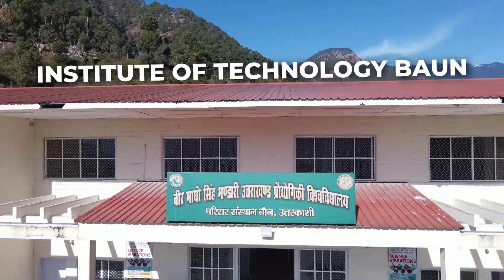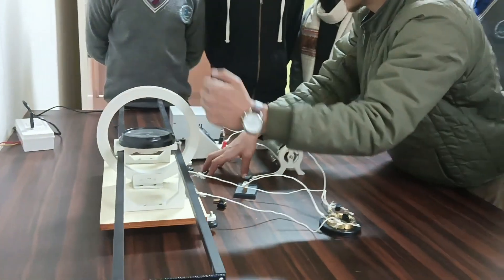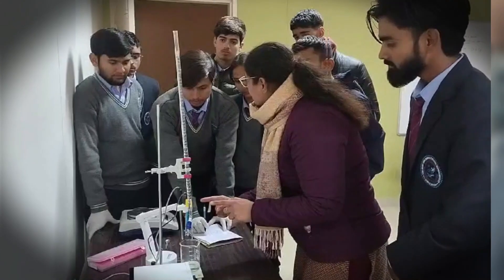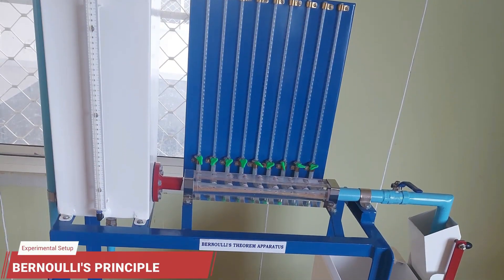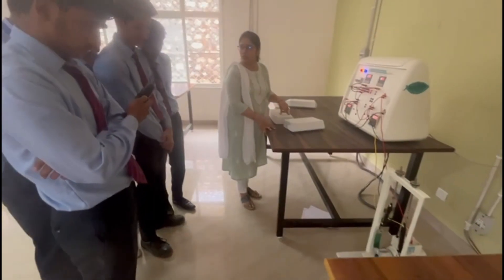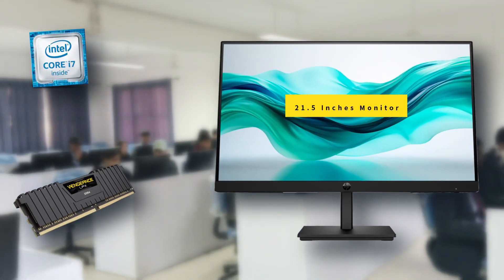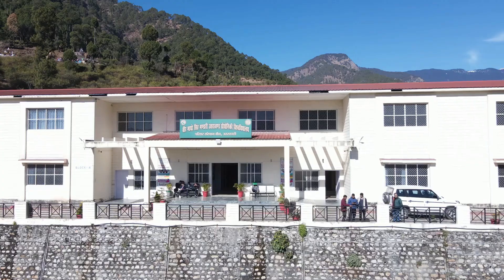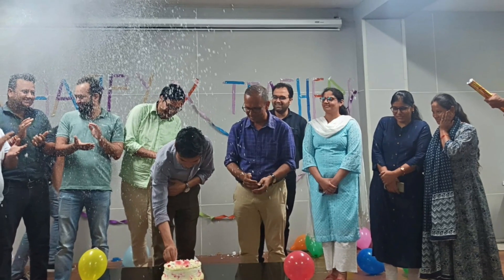Institute of Technology Baun - Introduction Video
Welcome to the official introduction video of Institute of Technology Baun (ITBaun) – a premier institution dedicated to shaping the future through innovation, research, and excellence in education.

In this video, discover our vibrant campus life, cutting-edge laboratories, experienced faculty, and diverse academic programs in engineering, technology, and applied sciences. Whether you're a prospective student, parent, or academic partner, this is your first step into the world of opportunity at ITB.

🎓 Why Choose Institute of Technology Baun?

State-of-the-art infrastructure

Internationally recognized degrees

Student-centered learning approach

Strong industry collaborations

Active campus life & student clubs